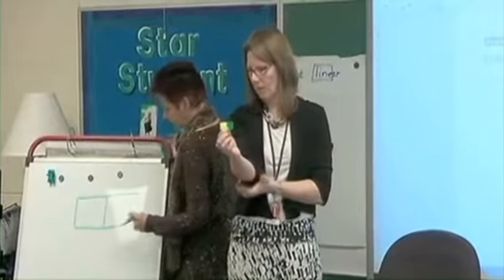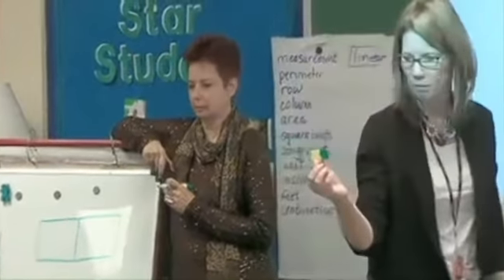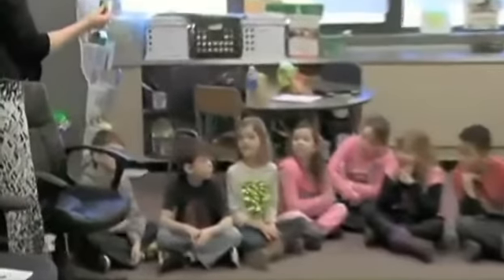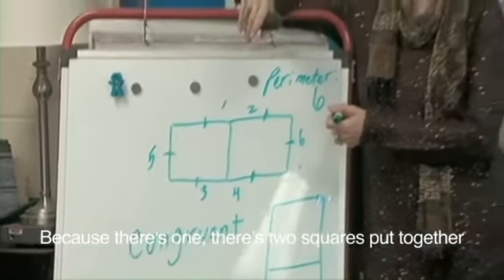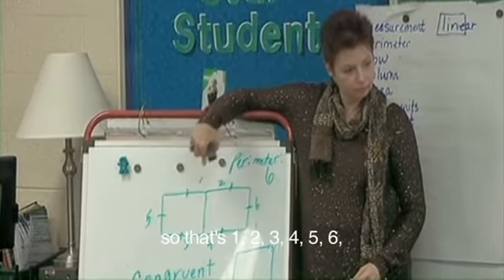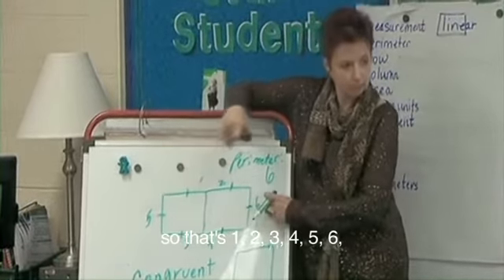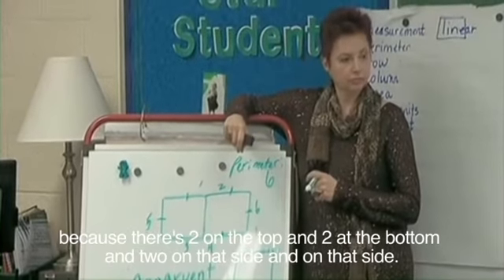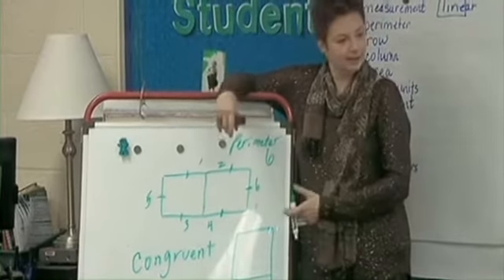FREE video from Adding Talk To The Equation. - Lucy West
New book Adding Talk To The Equation by Lucy West.